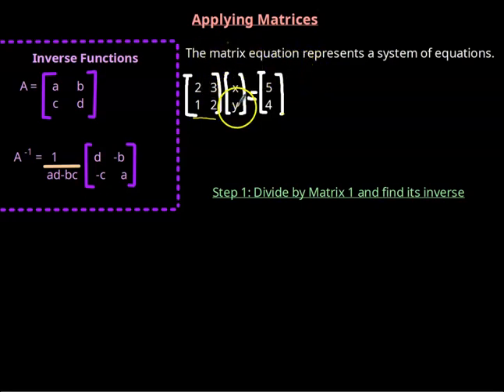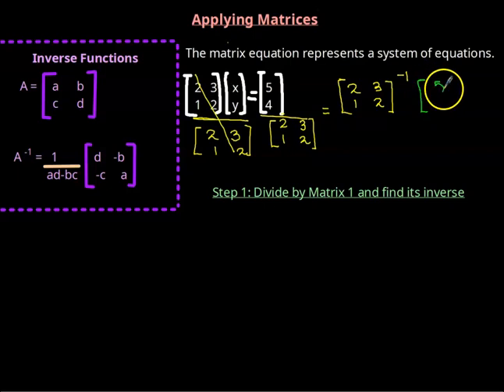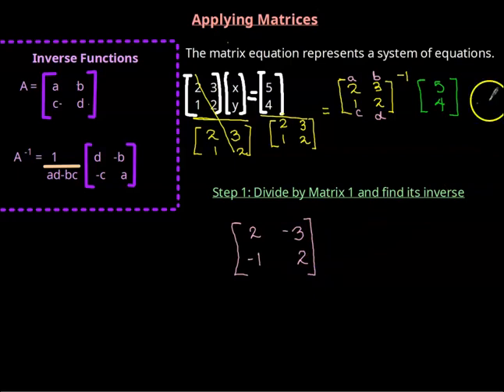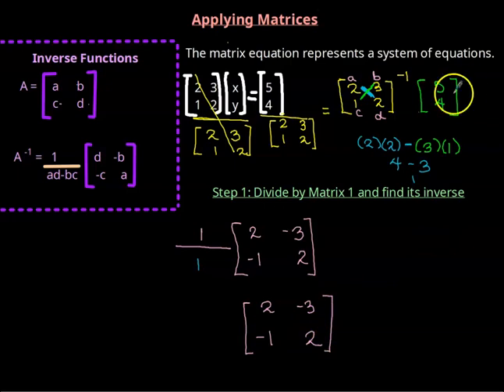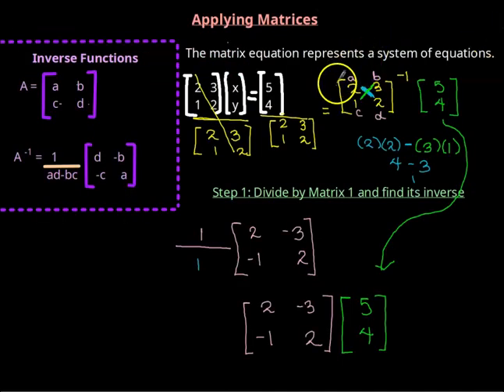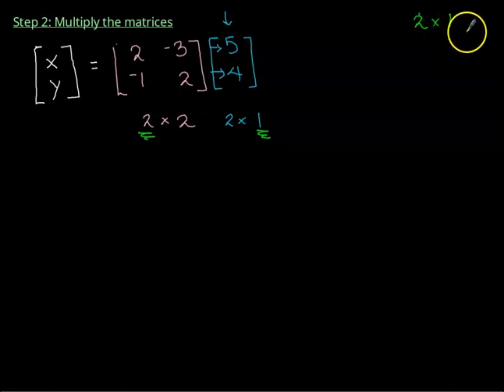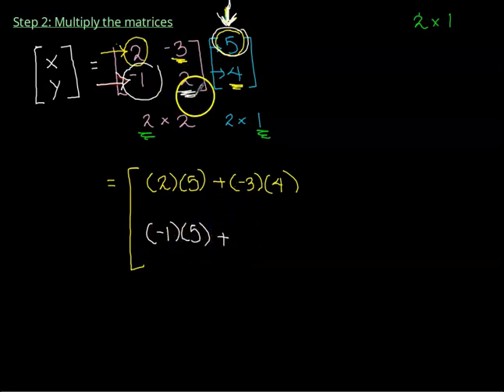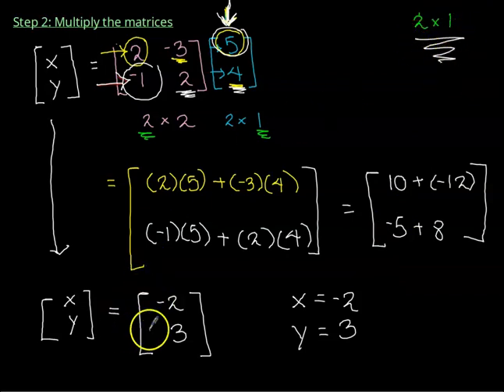Solving a System of Equations Using Matrices